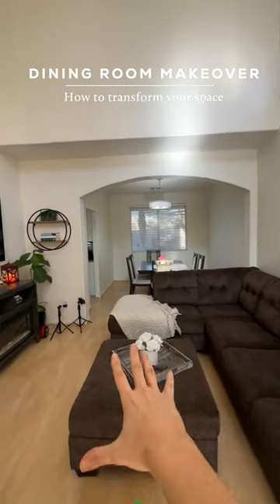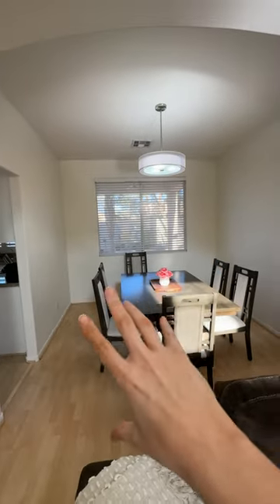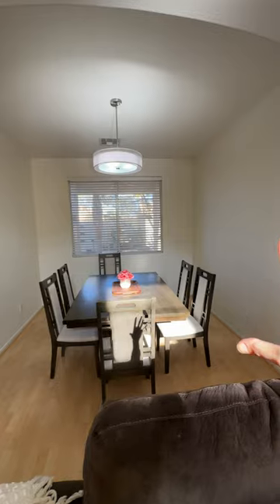DIY Dining Room Makeover | Window Transformation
Check out how a simple window transformation helps with the overall space. We loved making over Kelly's dining room, it turned out so great!